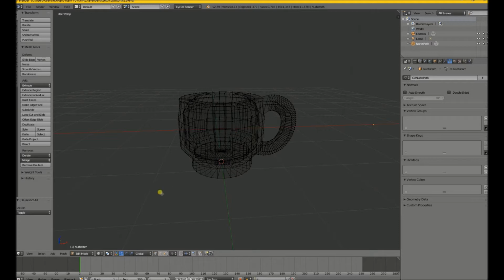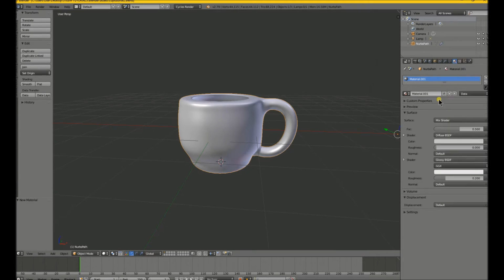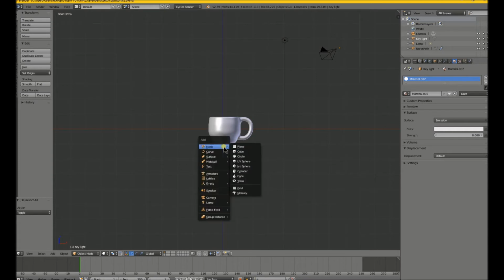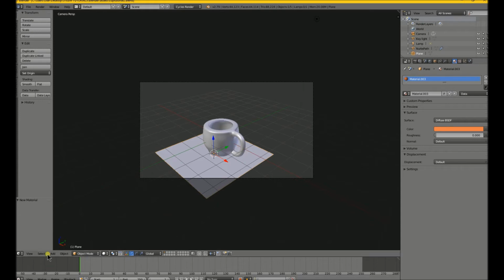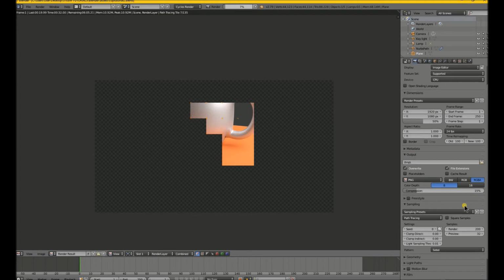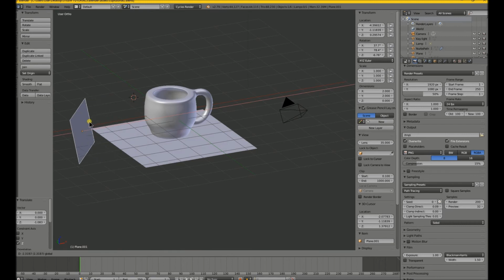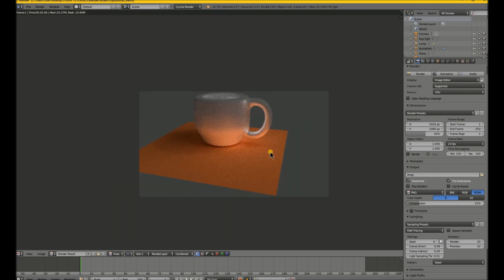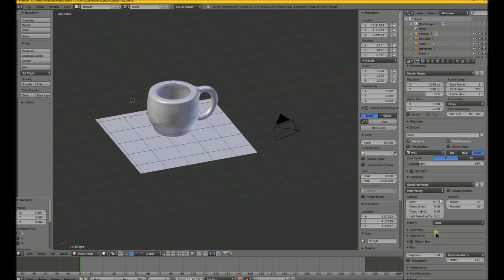Basic Lighting And Textures In Blender - Grow Together Video Tutorials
Carrying on from the, 'create a cup tutorial' we finish off the look by adding some texture and lighting to the scene. This gives us a more realistic finish and also gets us familiar with working with different light sources and texture parameters.